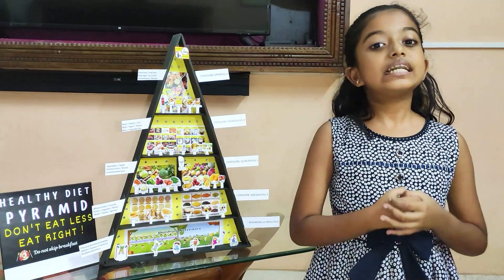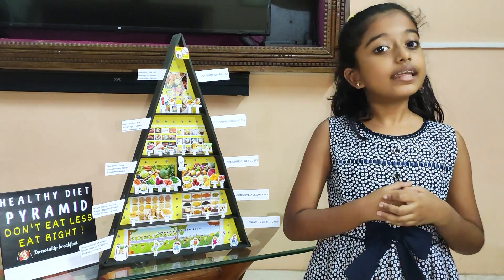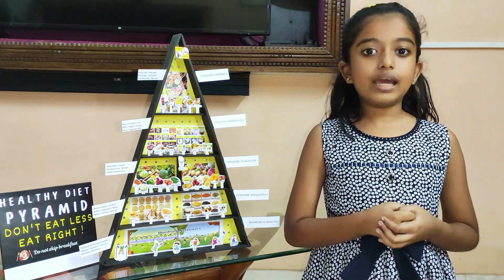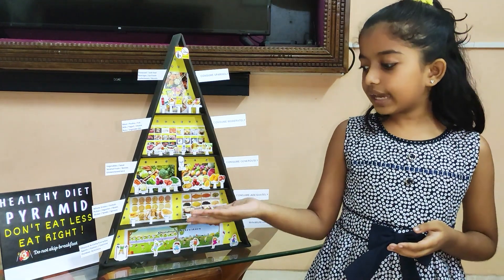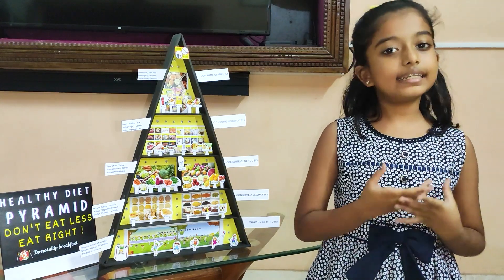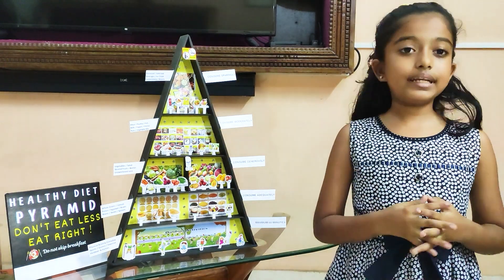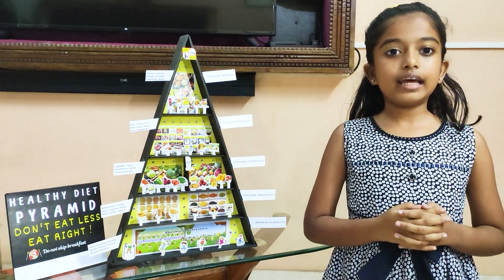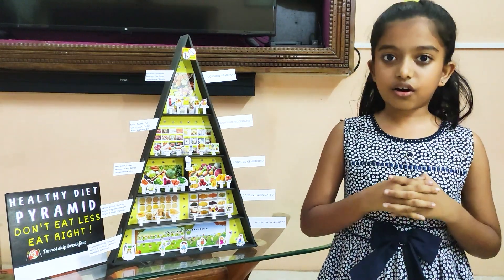First Prize 🏆 School Science Project Competition | Food Pyramid Model | Exhibition Science Fair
Improved Food Pyramid to Diet Pyramid with an explanation.
In this video, I will be showing "A Diet pyramid" model made out of cardboard.

Are you curious about the Food Pyramid and why it's essential for your health? Look no further! In this video, we will dive into the secrets of the Food Pyramid and how it can help you maintain a balanced and healthy diet.

From its inception in the 1990s, the Food Pyramid has been the cornerstone of nutrition education. It is a simple and effective way to understand the five essential food groups and how to include them in your daily diet. We will discuss the fundamental principles of the Food Pyramid and how to make healthy choices that align with this model.

Our exploration of the Food Pyramid will cover the benefits of each food group, including fruits, vegetables, grains, proteins, and dairy. We will also delve into portion sizes, recommended servings, and ways to incorporate the Food Pyramid into your meals.

Whether you are trying to improve your eating habits, live a healthier lifestyle, or simply curious about the Food Pyramid, this video will provide you with all the information and tools you need to get started.

So sit back and join us on this journey as we discover the secrets of the Food Pyramid – your ultimate guide to a healthy diet!

Food Pyramid | What Is The Food Pyramid? | Food Pyramid Explained | What Are The Different Food Groups?